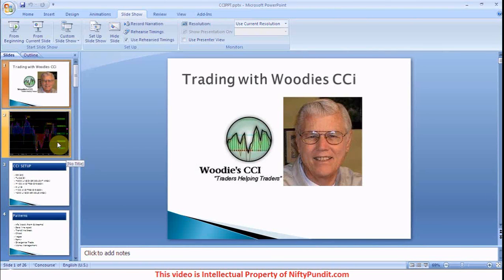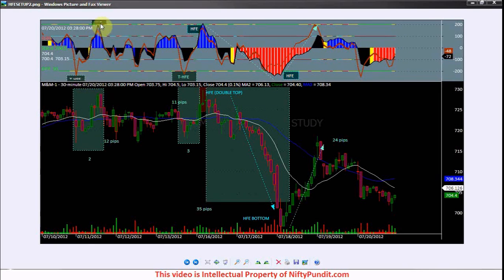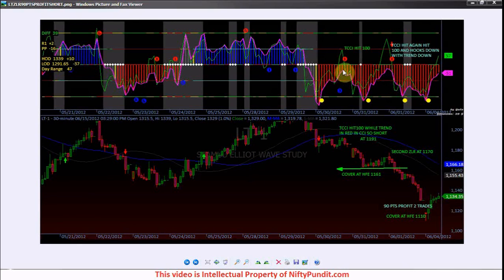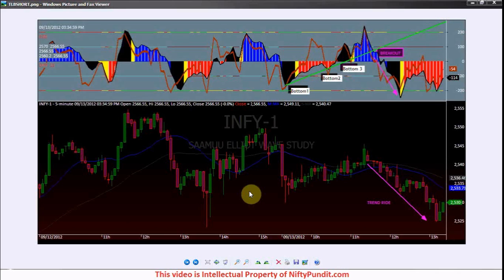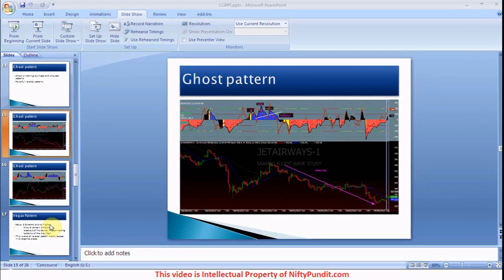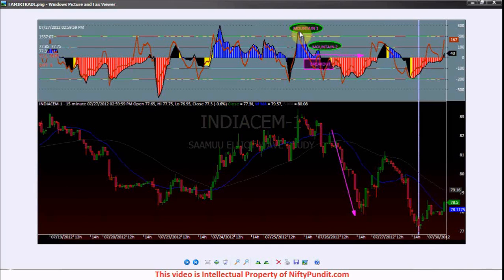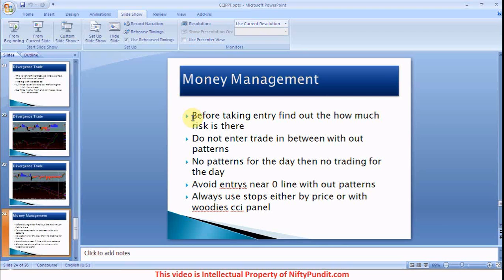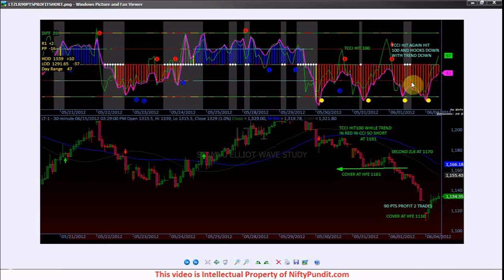Trading with Woodies CCI Patterns by Saamuu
Webinar recording of "Trading with Woodies CCI Patterns" by Mr Saamuu